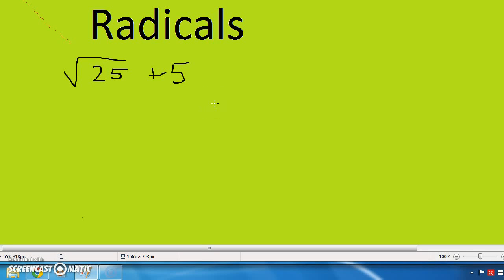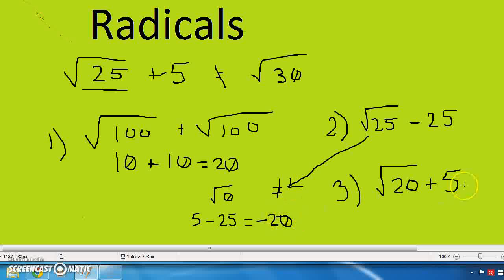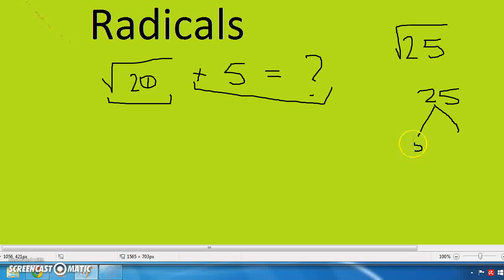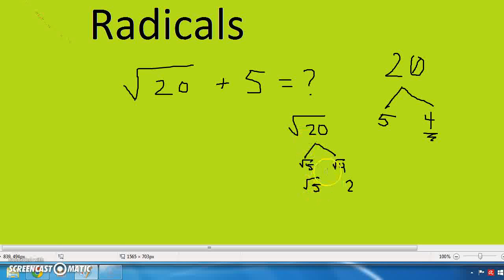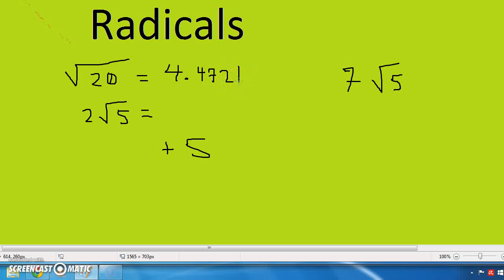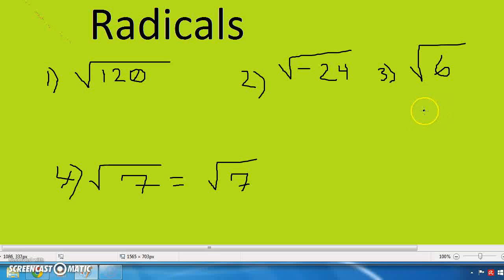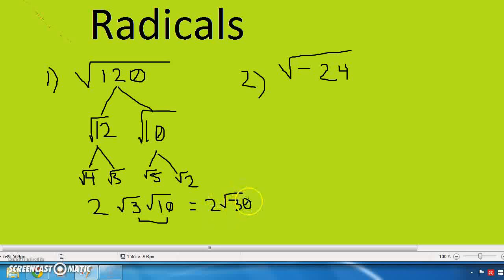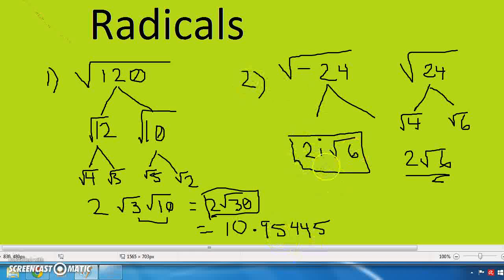Factoring Radicals, Radicals of Non Perfect Squares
Factoring Radicals, Radicals of Non Perfect Squares, Radicals of Imaginary Numbers.